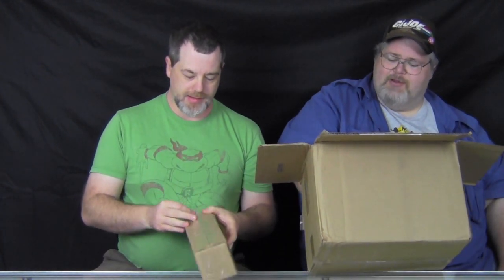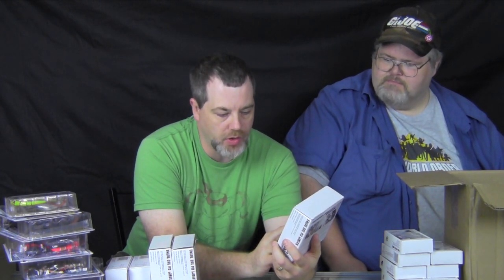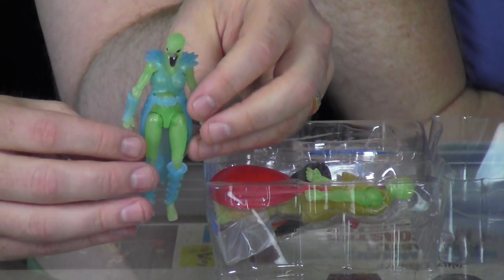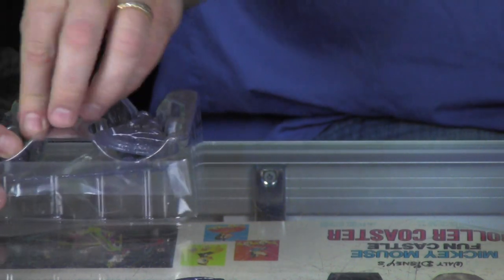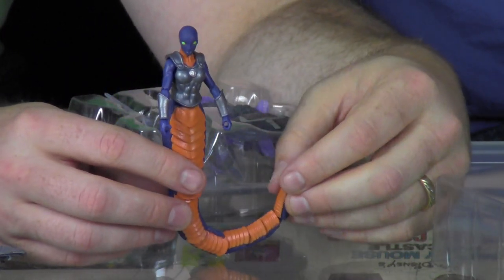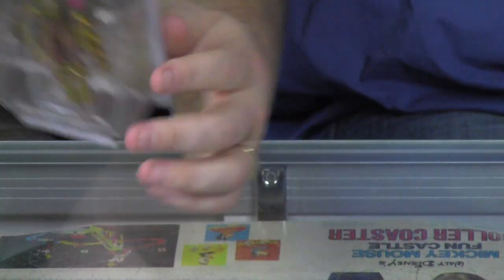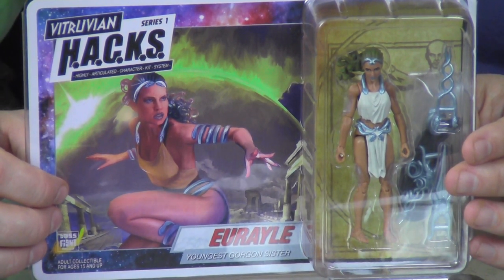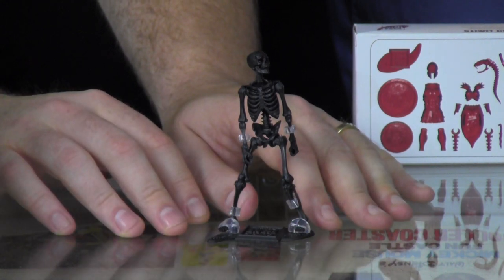Boss Fight Studio's Vitruvian H.A.C.K.S. Review Part 2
Dave and Devall are BACK with a look at the second half of the Boss Fight Studio's shipment of Vitruvian H.A.C.K.S.! Come check out the rest of Dave's all-in kickstarter pledge as they check out some of the COOLEST action figures released!